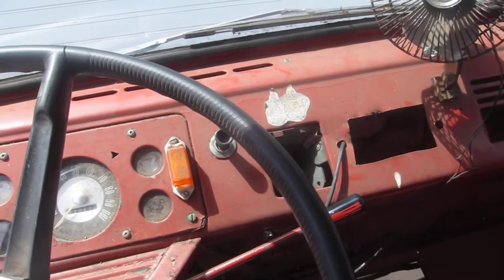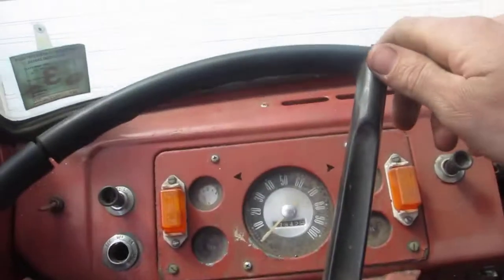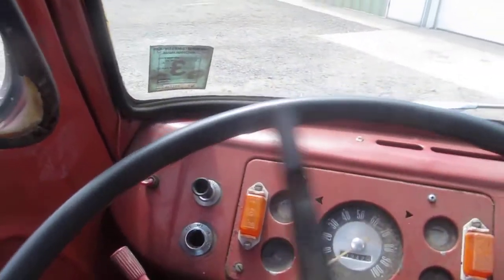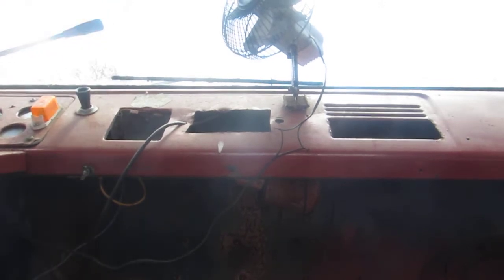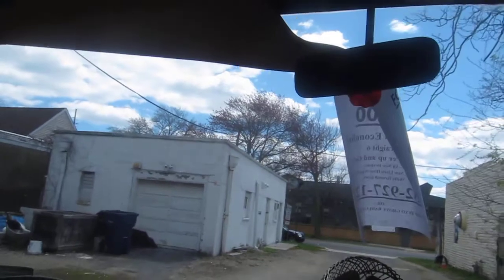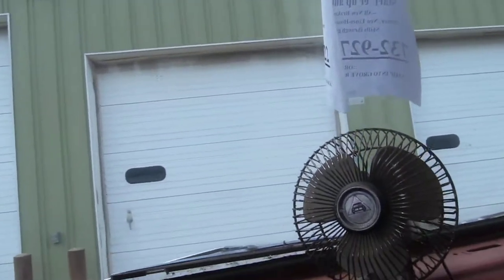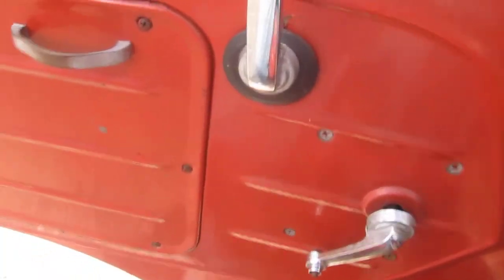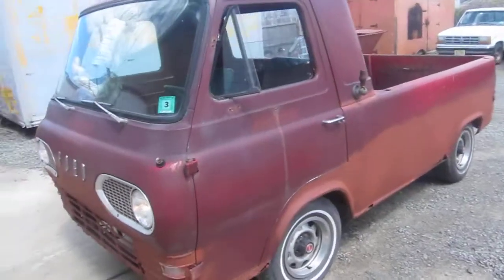1962 Econoline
1962 Econoline